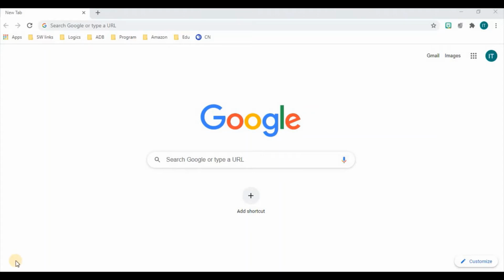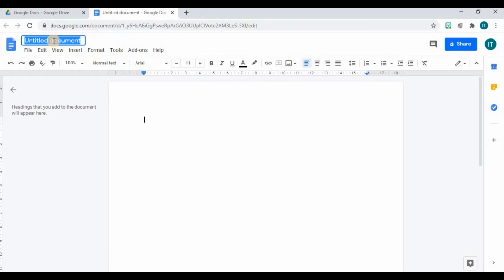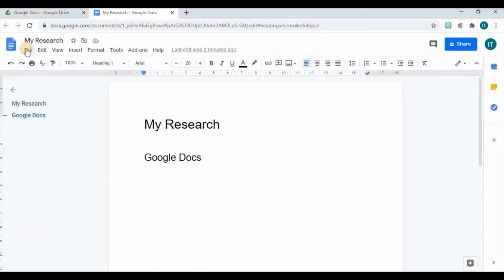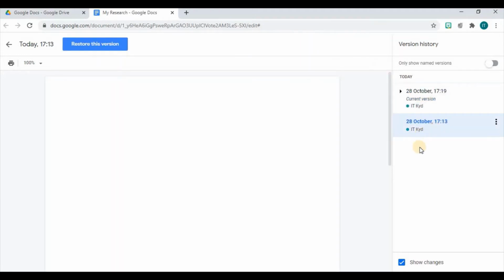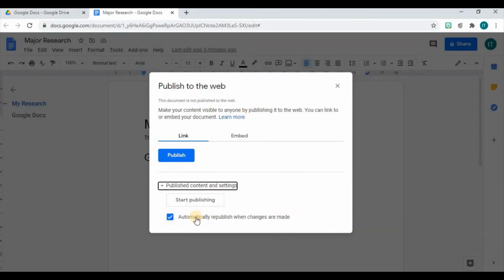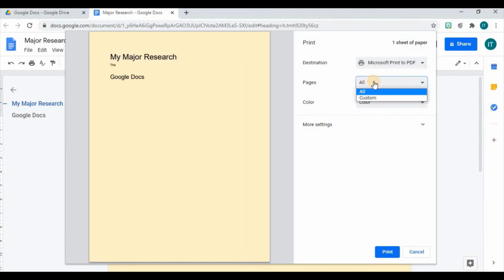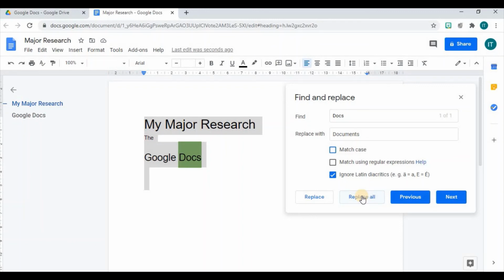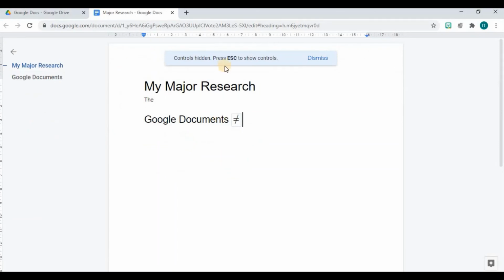Google Docs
This video gives an overview of the different features of the google docs application. It also provides steps to create a folder and storing the google docs in desired folder.